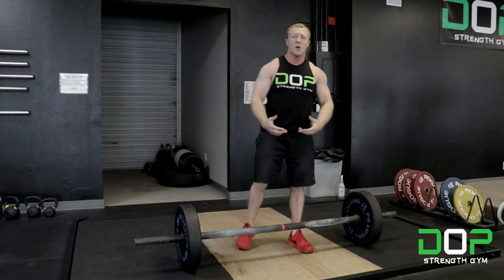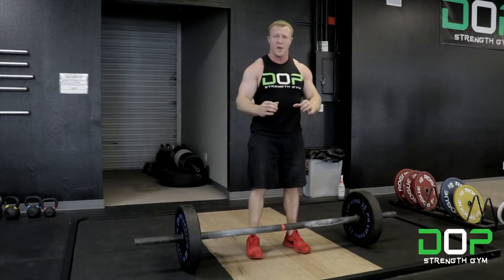HOW TO: AXLE BAR DEADLIFT IN 1 MIN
Everything you need to know about AXLE BAR DEADLIFT in 1 min